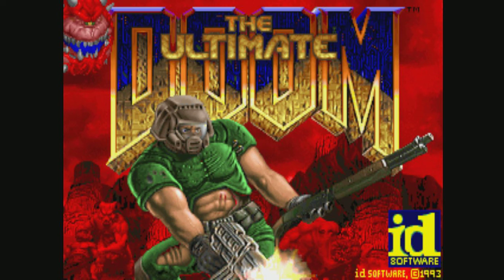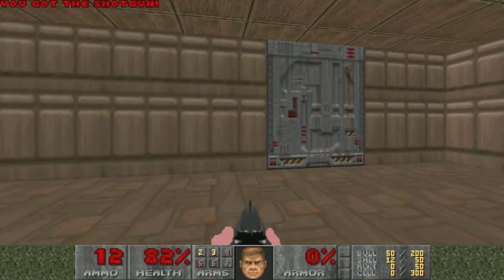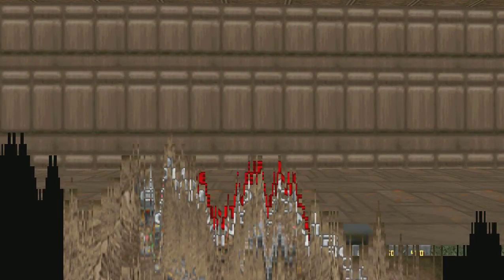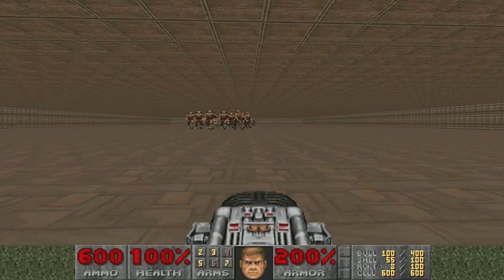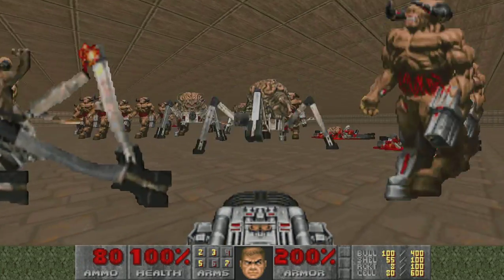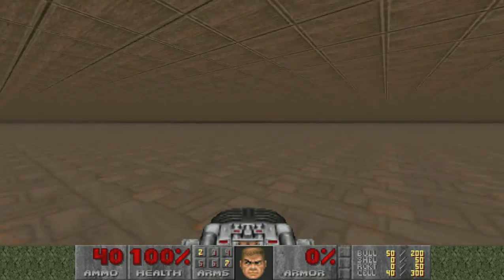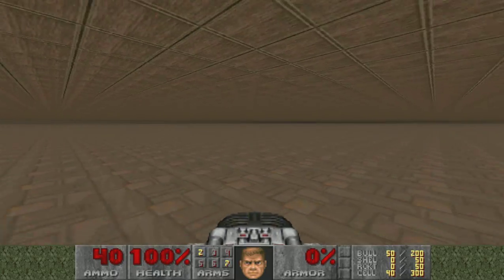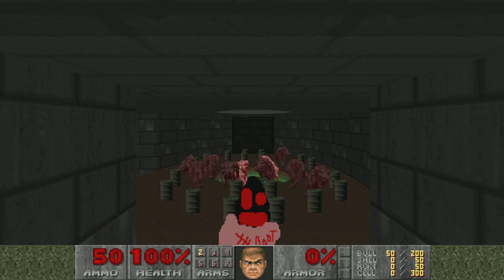FDA: "WHYYYYYYYYY" by superboo07